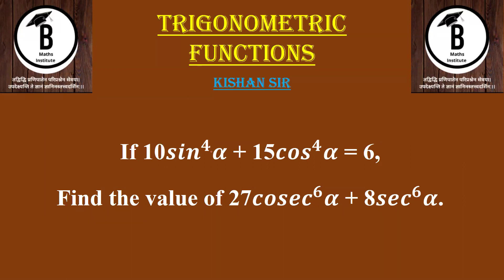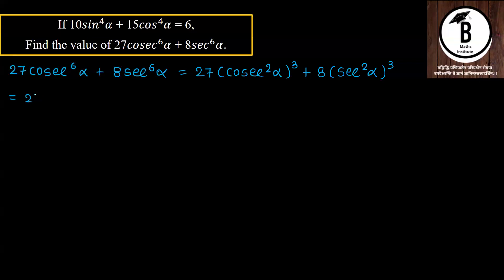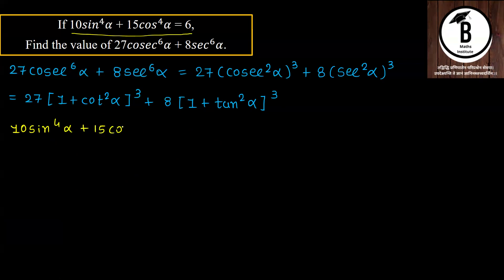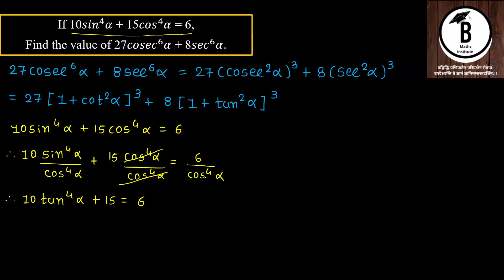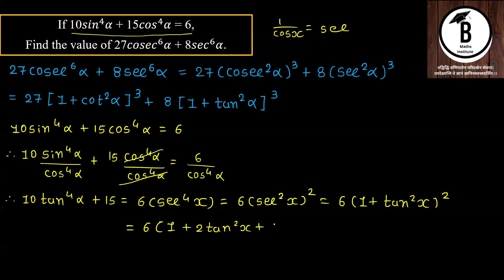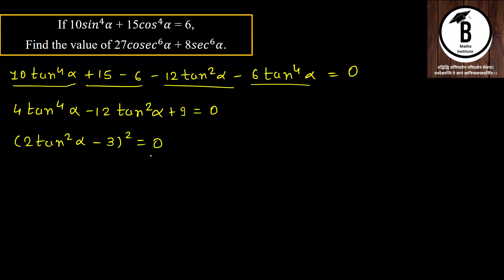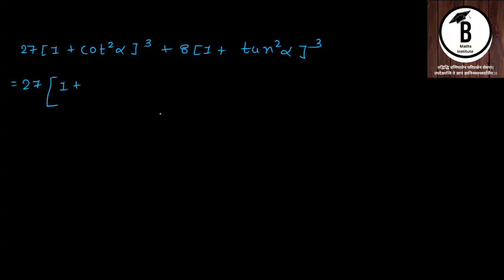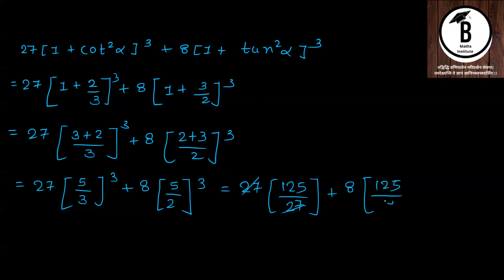If 10〖𝒔𝒊𝒏〗^𝟒 𝜶 + 15〖𝒄𝒐𝒔〗^𝟒 𝜶 = 6, Find the value of 27〖𝒄𝒐𝒔𝒆𝒄〗^𝟔 𝜶 + 8〖𝒔𝒆𝒄〗^𝟔 𝜶.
11th Maths | Trigonometric Functions | Kishan Sir